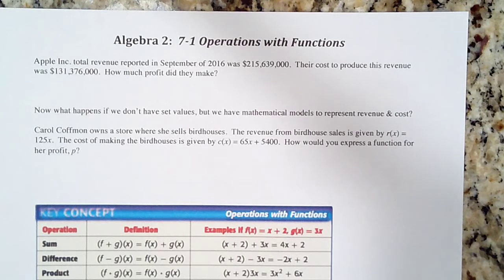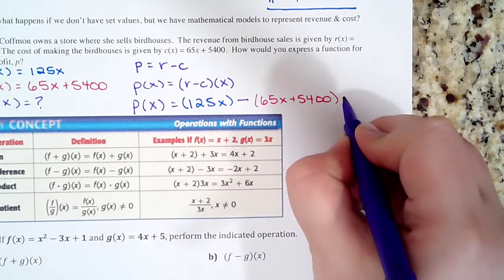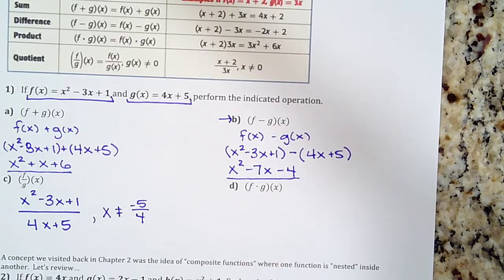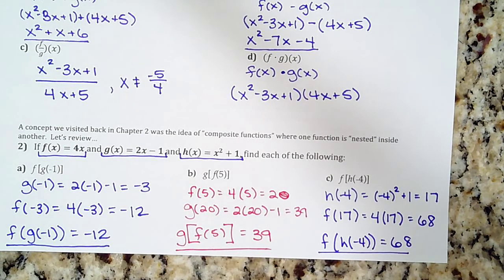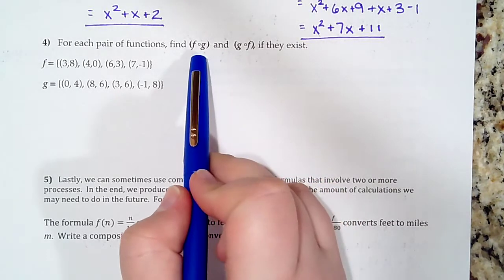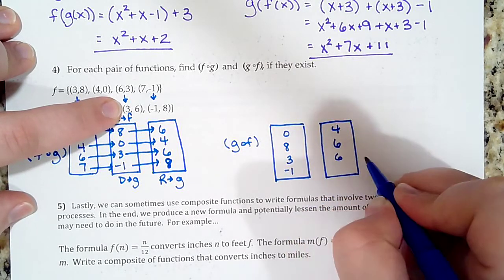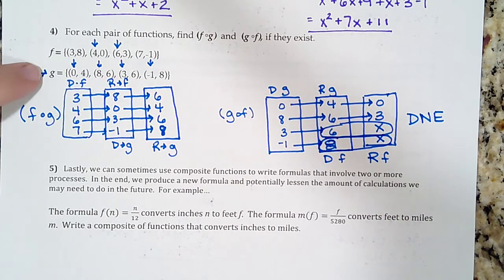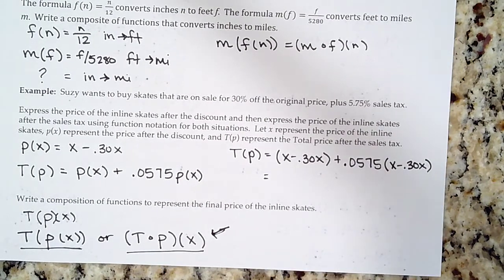A2 Notes 7.1